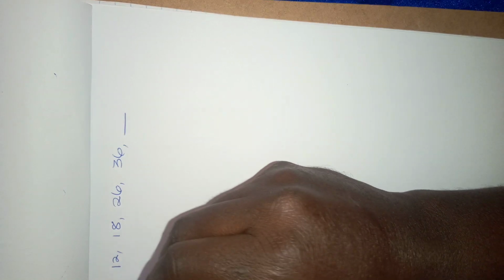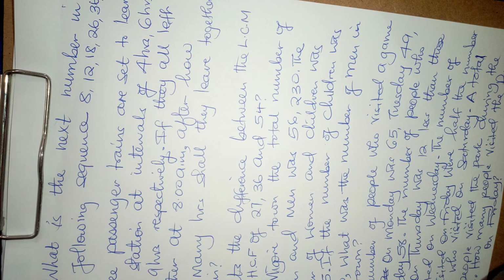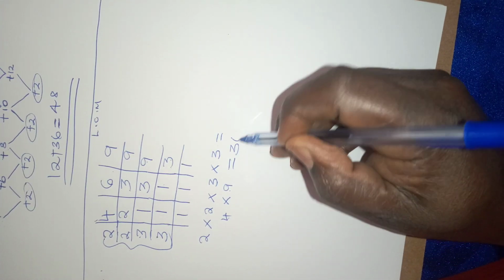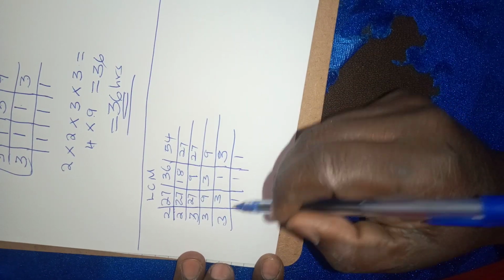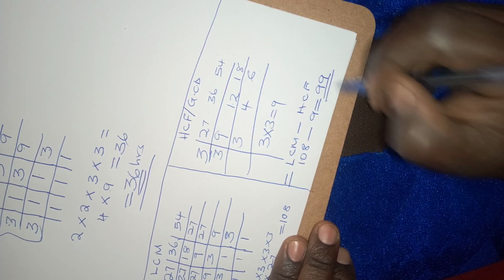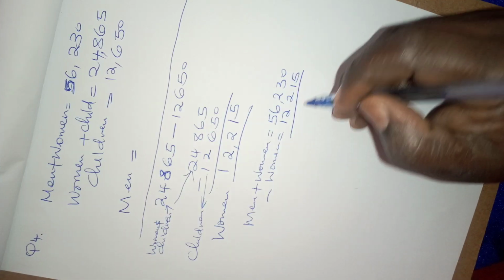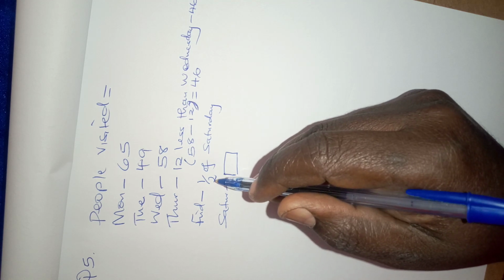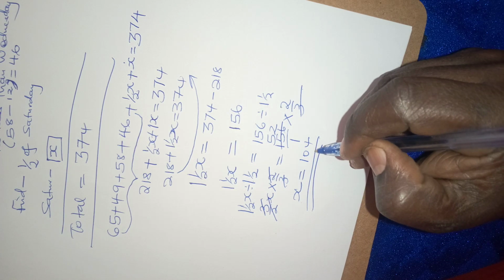Revision on whole numbers